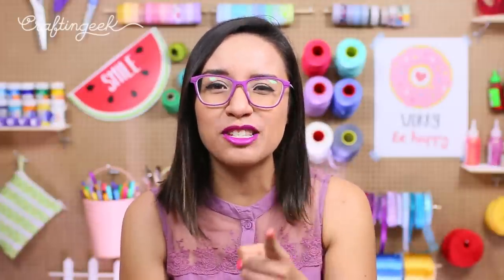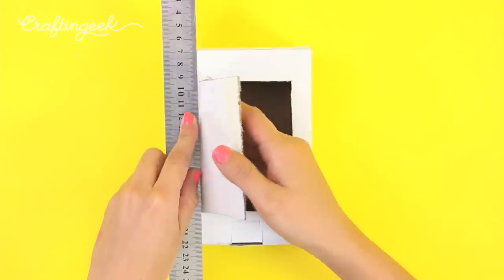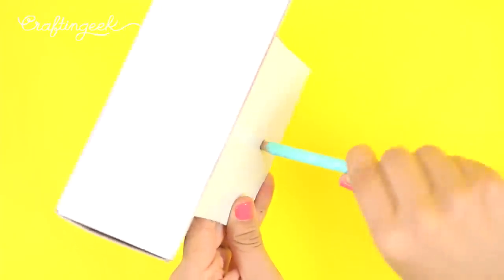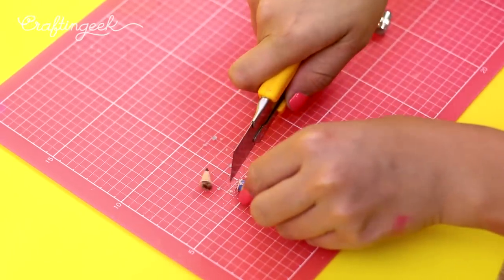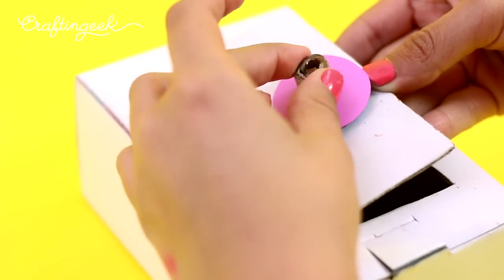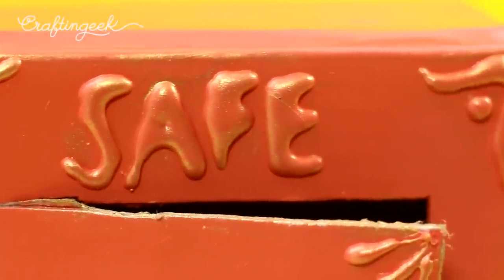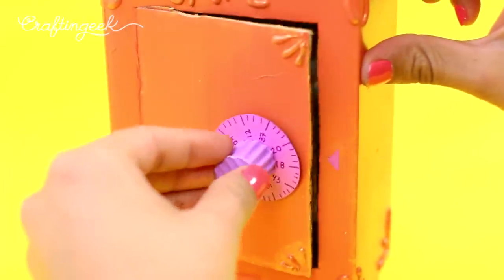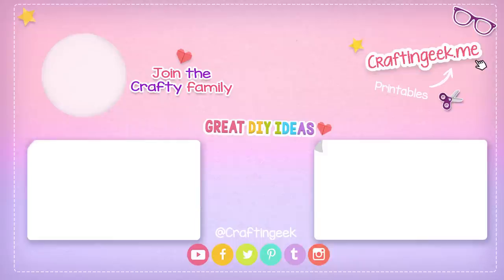How to Make a CARDBOARD SAFE with COMBINATION LOCK ✂️ Craftingeek DIY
This DIY Safe Box is made out of cardboard and can work as a gift idea.
I like to make this crazy gift ideas for him, i find them more original and fun.